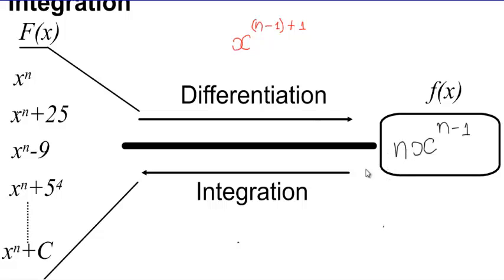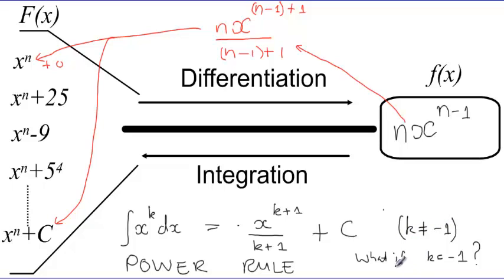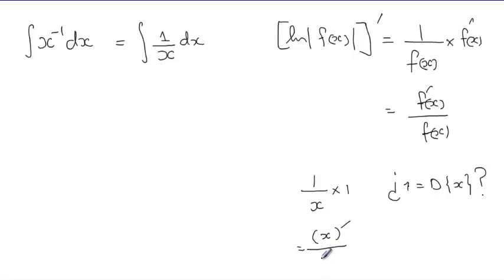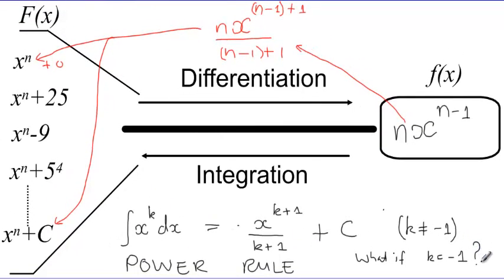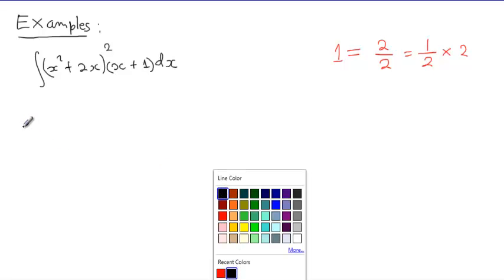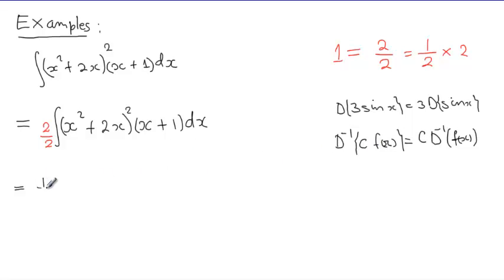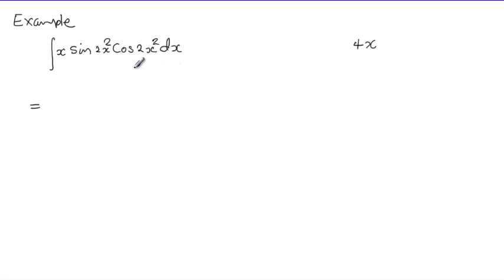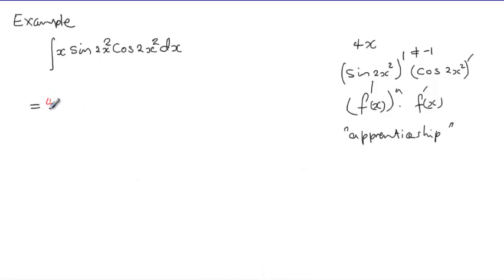Integration Power Rule and Integrands resulting in natural Logarithimic functions.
Integration: power rule and natural logaritmic form of integrals.